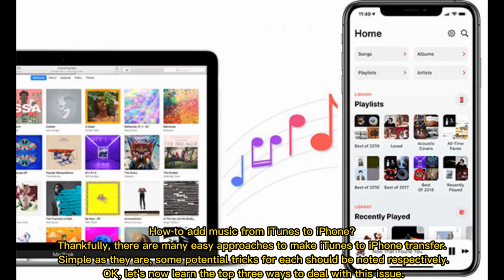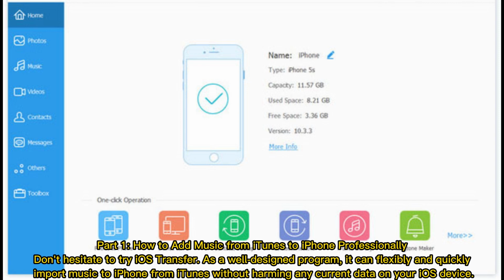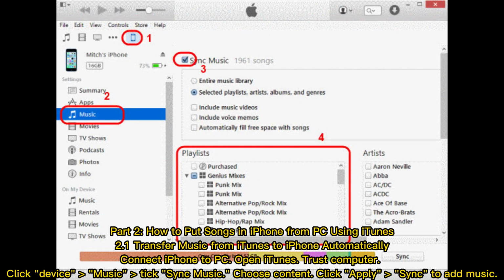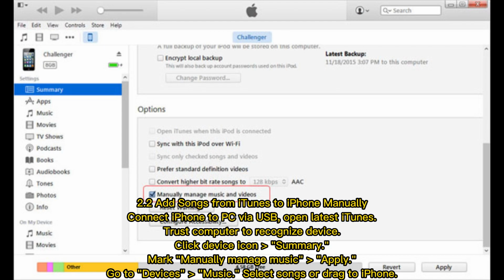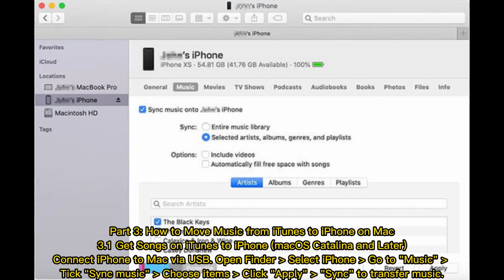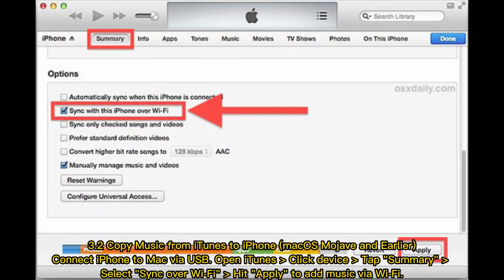3 Best Methods to Add Music from iTunes to iPhone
How do I export music from the iTunes library to my iPhone 13/12/11/XR/X/Xs/8/7/6? That's easy! Focus on this video to learn how to add music from iTunes to iPhone in the three efficient methods.